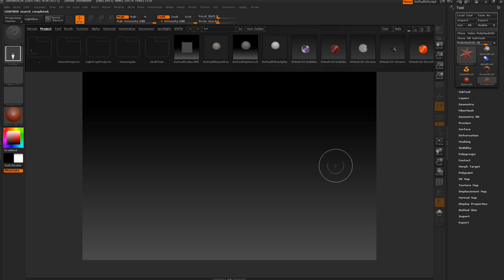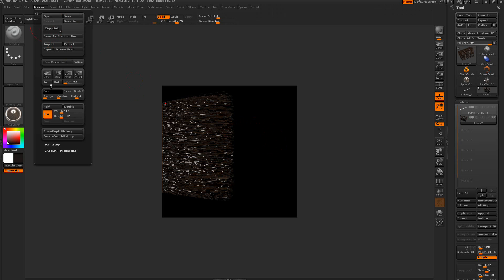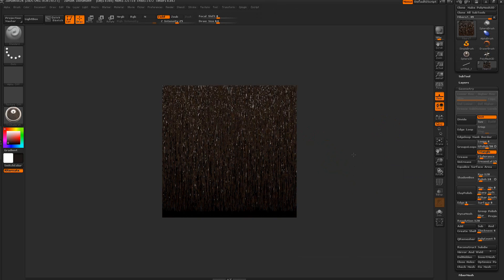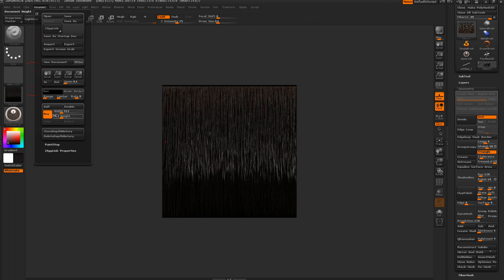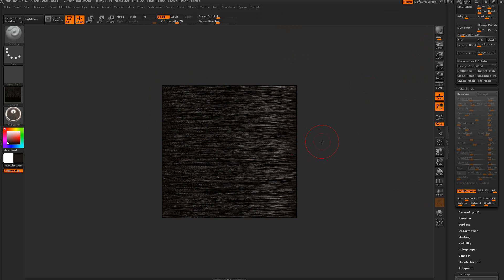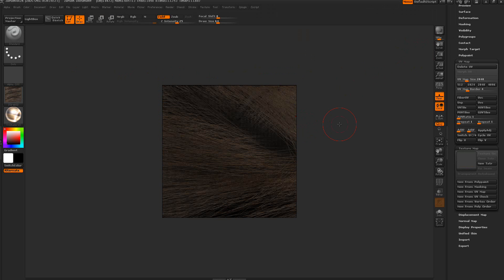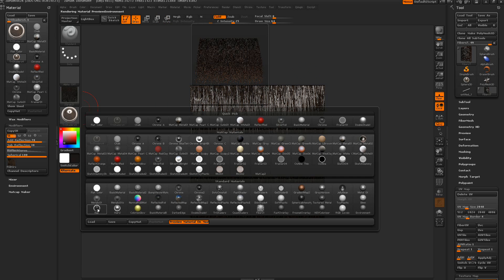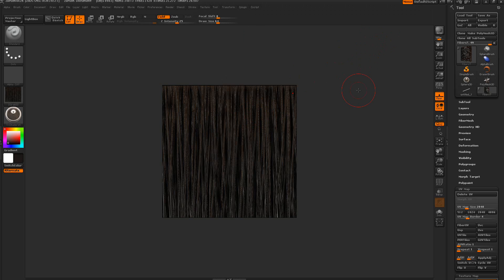Making hair texture in zbrush